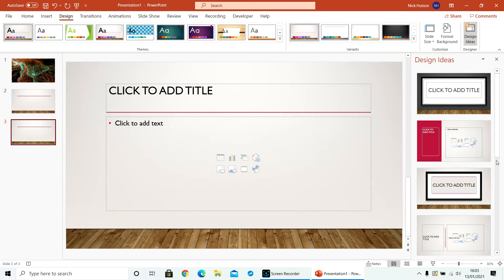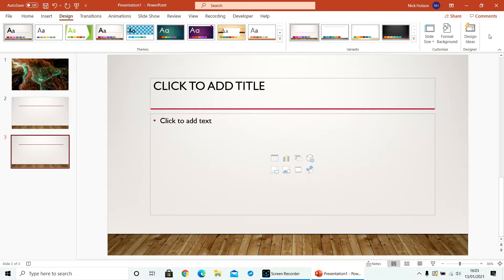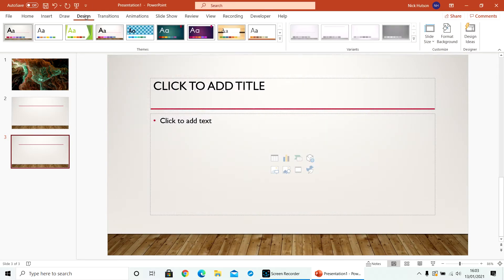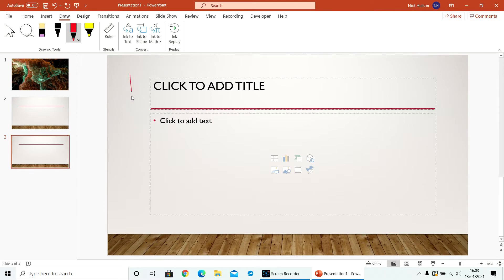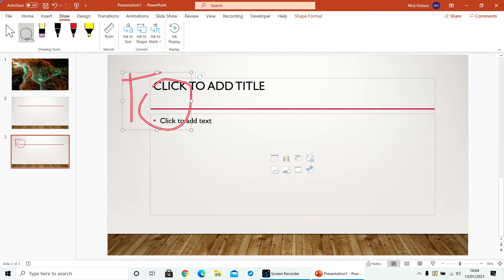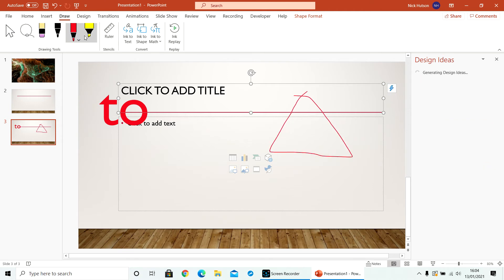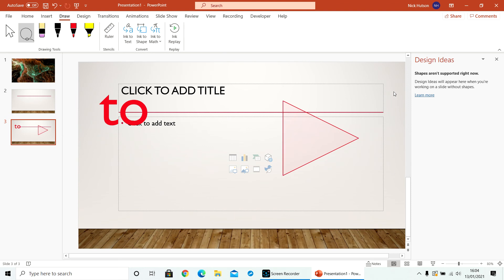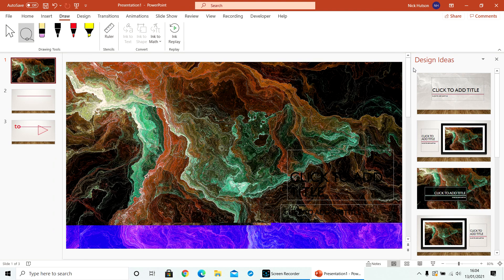Powerpoint help 1